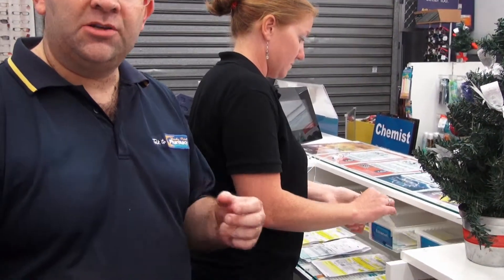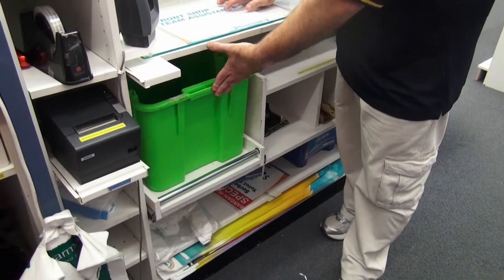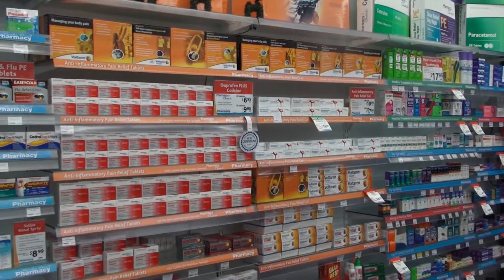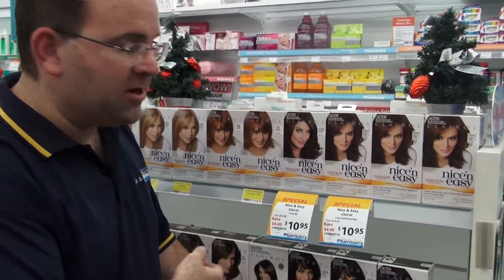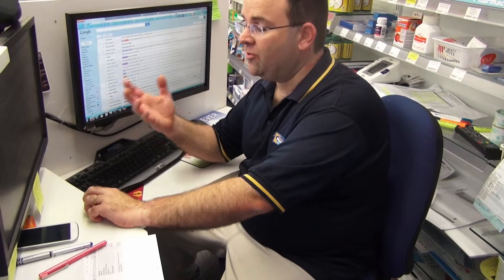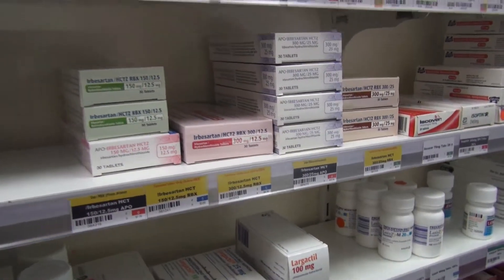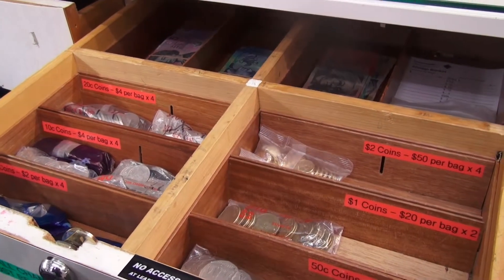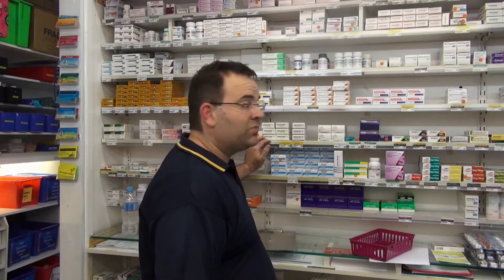POTY2014 - Excellence in Business Management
In this video I detail my focus points in my style of business management. I believe that working with the team, utilising their feedback and constantly fine tuning the system, its genuinely possible to have the capacity of managing your pharmacy while being the pharmacist within the pharmacy. The focus however, needs to be towards making sure you have systems and your systems speak for you allowing you to focus 100% of your time and energy towards your customers, rather than the ongoing management of your business.